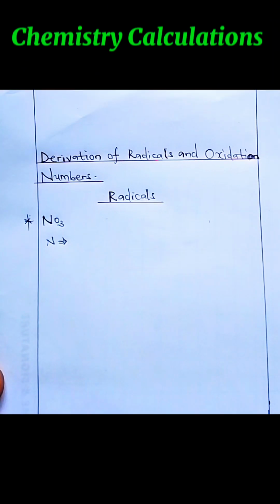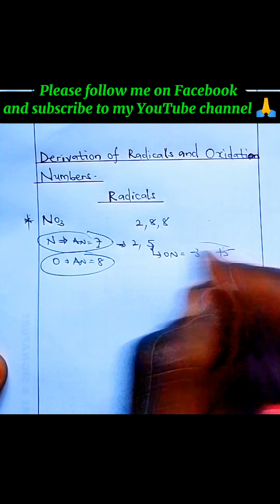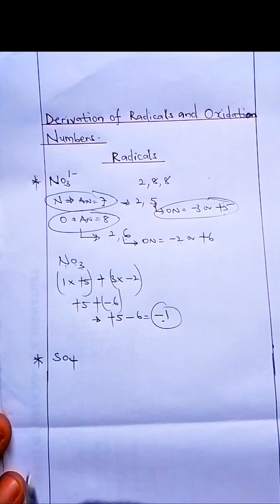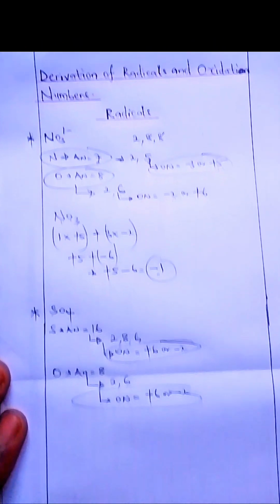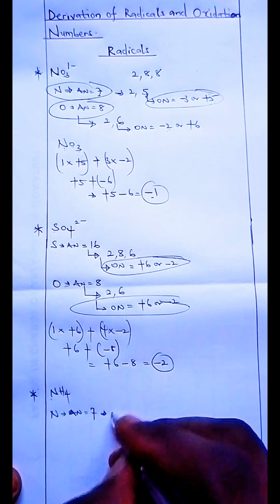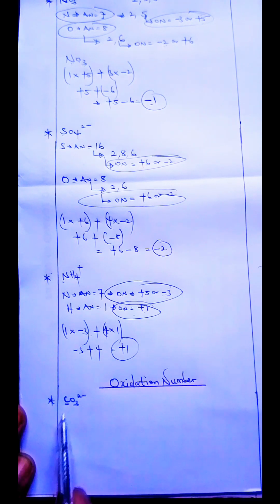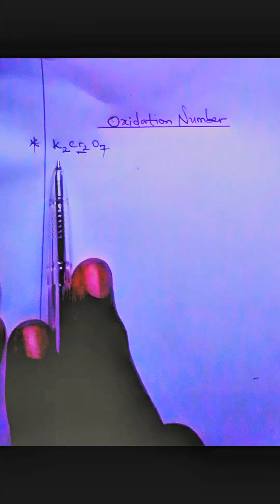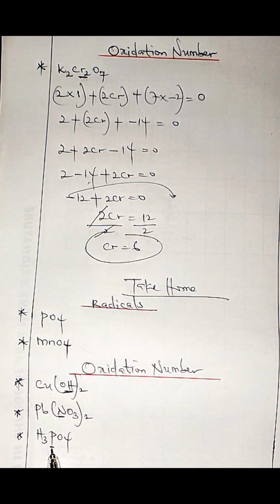Radicals and Oxidation Numbers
Here is a very comprehensive breakdown on how you could get the radicals of various ions and how you could get the oxidation number of elements too.